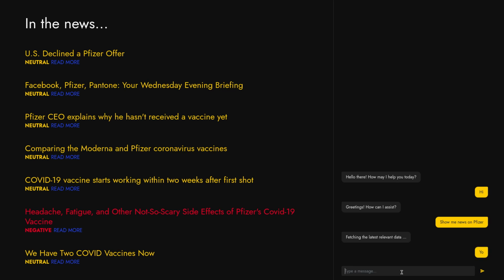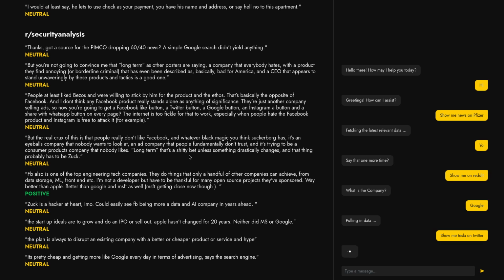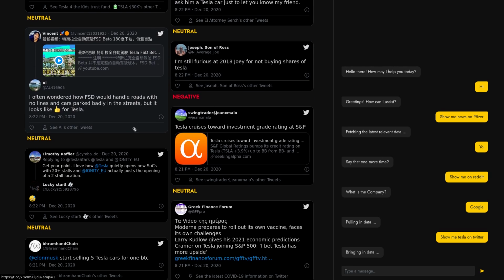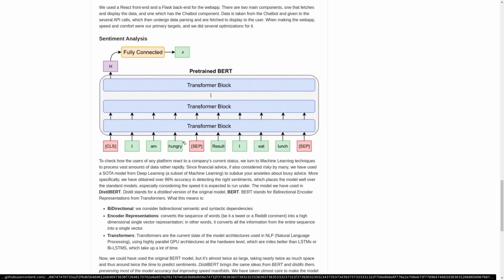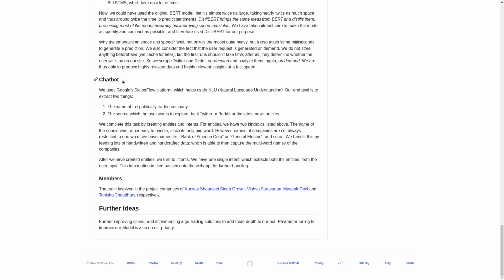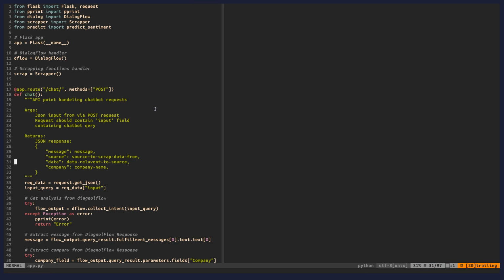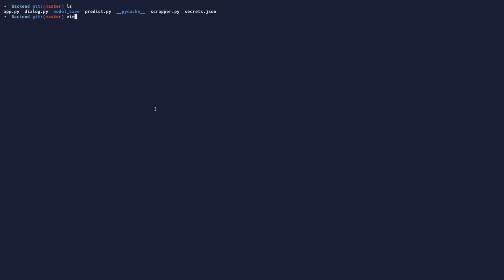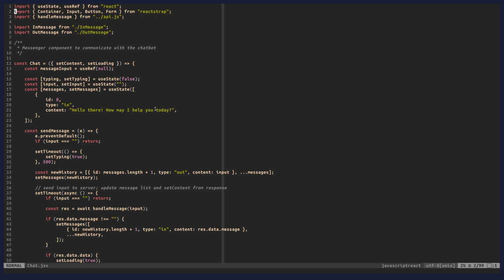HackUMass Hackathon Submission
Our submission for HackUMass Hackathon